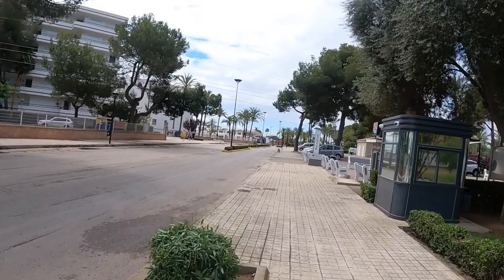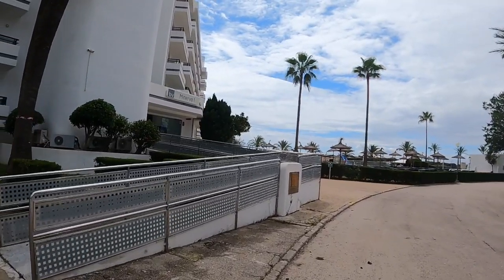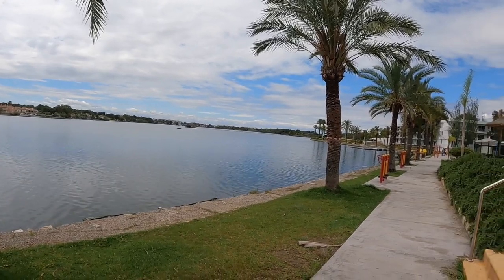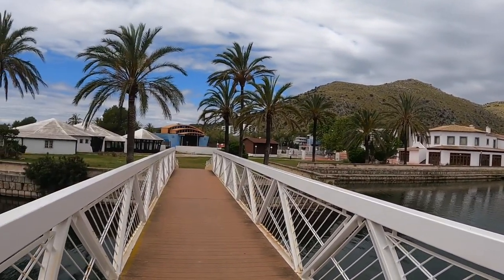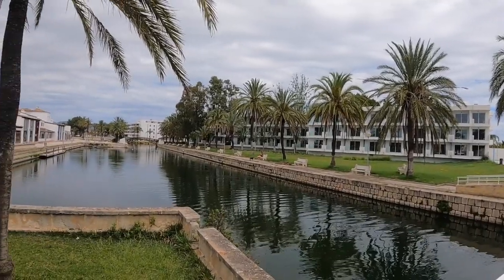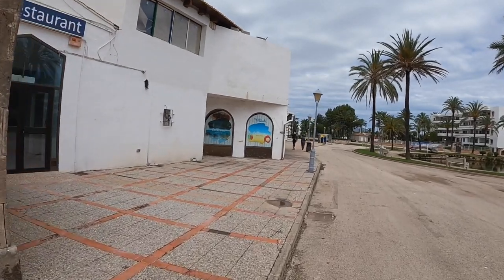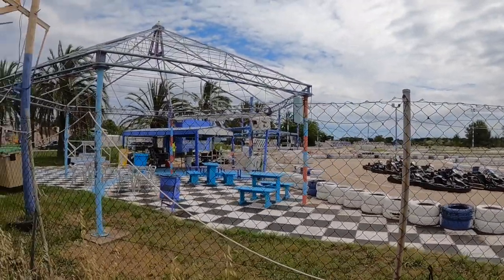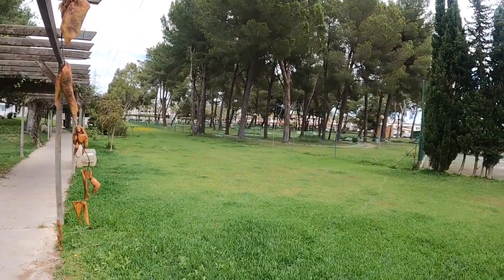Take a look around the Bellevue complex, whats new for tourists? alcudia mallorca.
come for a walk around the Bellevue complex, Alcudia , so what have they done inside the complex? inc the drone... the complex is in a ideal location for the strip , beach and port and not a bad walk to the old town..

many thanks.. Andrew